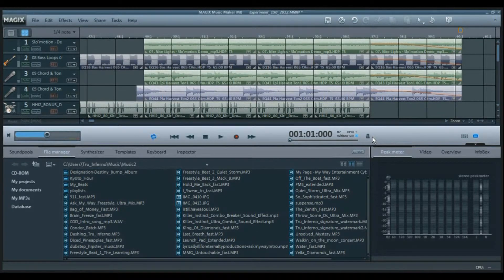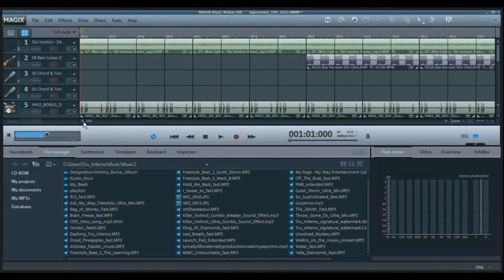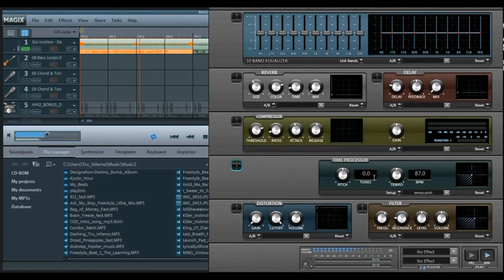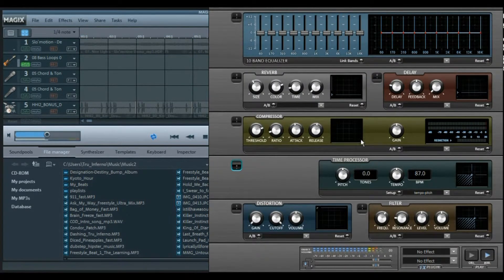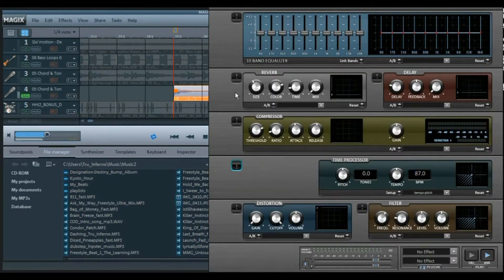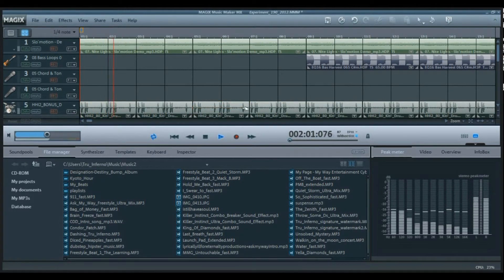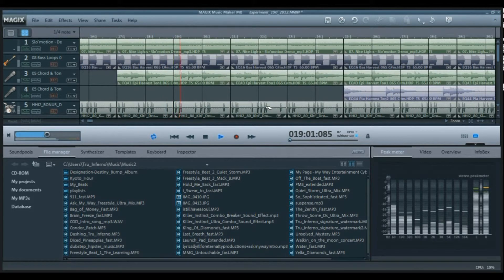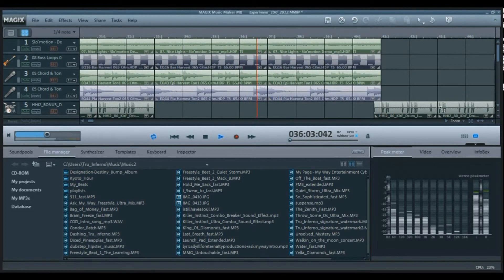Tru Inferno: Production of Beats Series 3.9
Last Monday of the month, so you know what time it is. Beat making is here as I show you how I made Samurai's Path, the newest beat released. Check it out!!!